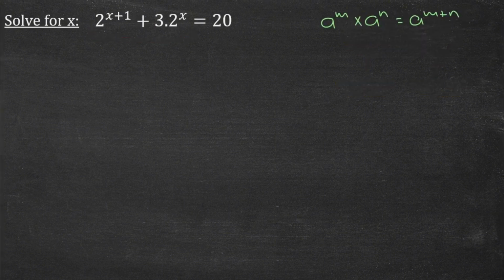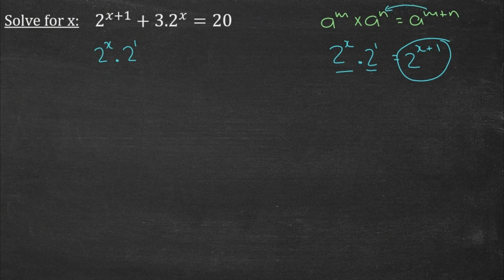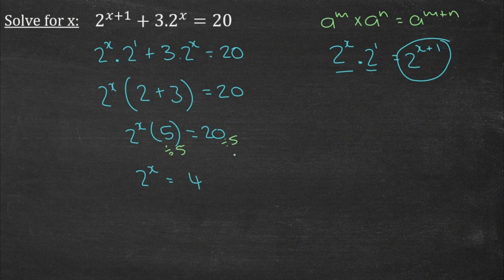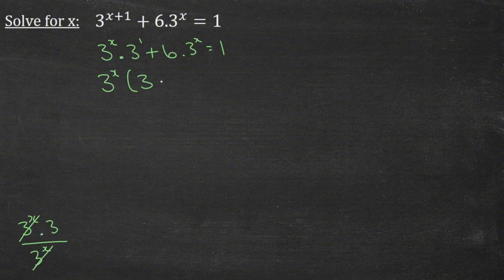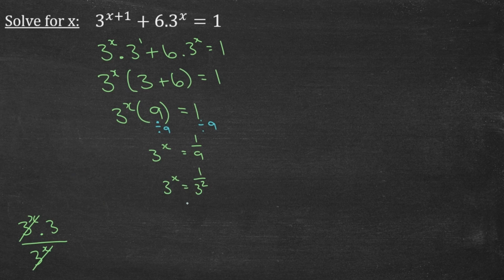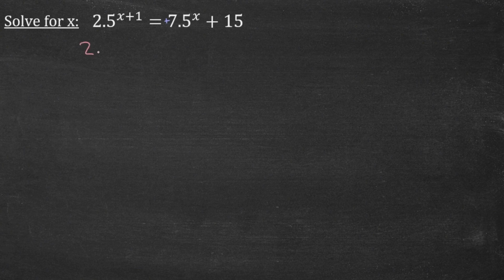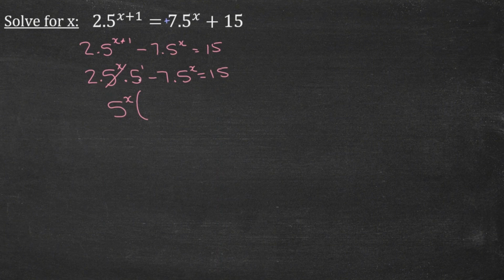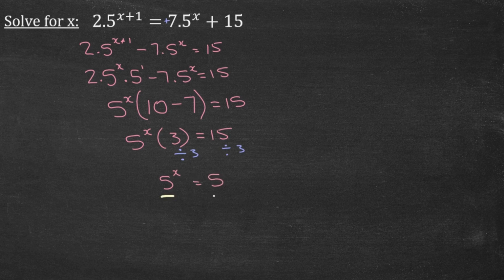Solve Exponential Equations by Factorising | Grade 10 CAPS Maths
Learn how to solve exponential equations with more than one term by rewriting powers, factorising common exponential factors, and solving quadratic-type exponential equations. This Grade 10 Maths lesson works through clear examples and highlights common mistakes to avoid.

Time Stamps:
00:00 Introduction
00:23 Example 1
03:27 Example 2
06:34 Example 3